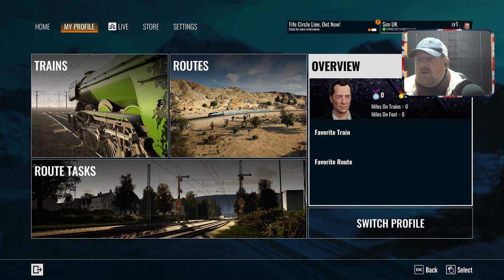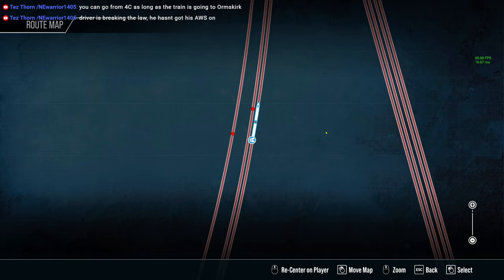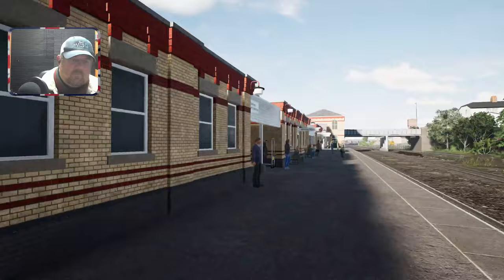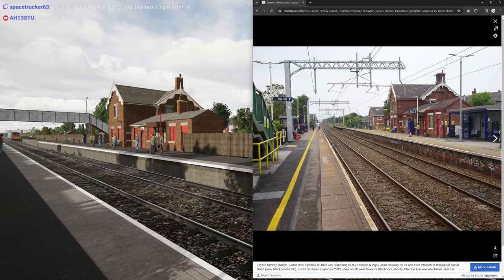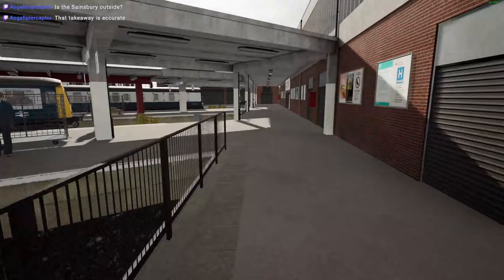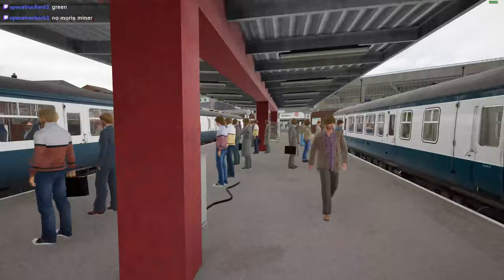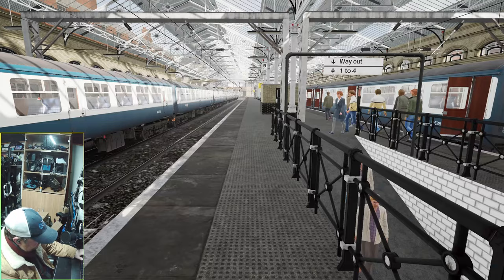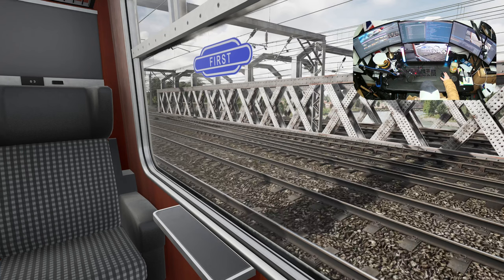Just Trains Blackpool Branches: Preston - Blackpool & Ormskirk | TSW 4 | (As a Passenger)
𝙒𝙚𝙡𝙘𝙤𝙢𝙚 𝙩𝙤 𝙎𝙞𝙢 𝙐𝙆 the Birthplace of Ultimate Realism!

Unlike most YouTube channels we're not trying to influence you!  HONESTLY!  That's why we make GAMEPLAY REVIEWS.

WHAT IS A GAMEPLAY REVIEW Exactly?
A gameplay review is a type of video content where a reviewer plays a video game and provides their analysis, opinions, and critique of various aspects of the game.

The purpose of a gameplay review is to give viewers an in-depth look at the game's mechanics, graphics, story, gameplay experience, and overall quality & NOT to influence you, but allow you to make up your own mind.

🙏 𝐖𝐞 𝐍𝐞𝐞𝐝 𝐘𝐎𝐔𝐑 𝐒𝐮𝐩𝐩𝐨𝐫𝐭 𝐈𝐅 𝐰𝐞 𝐚𝐫𝐞 𝐆𝐨𝐢𝐧𝐠 𝐭𝐨 𝐒𝐮𝐫𝐯𝐢𝐯𝐞